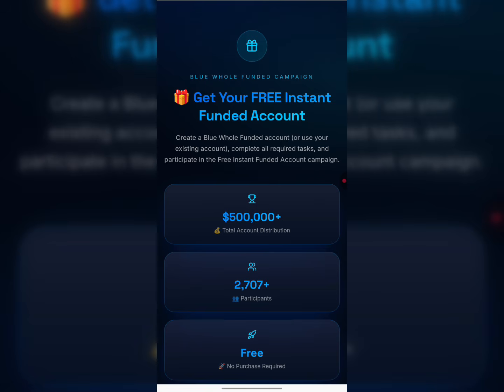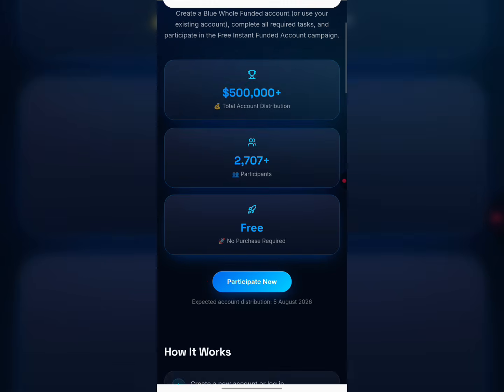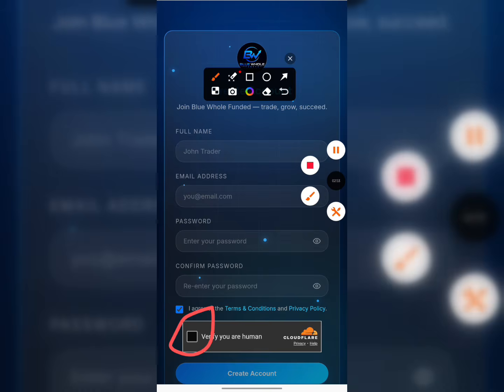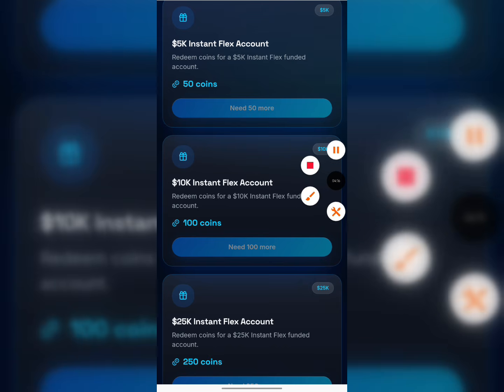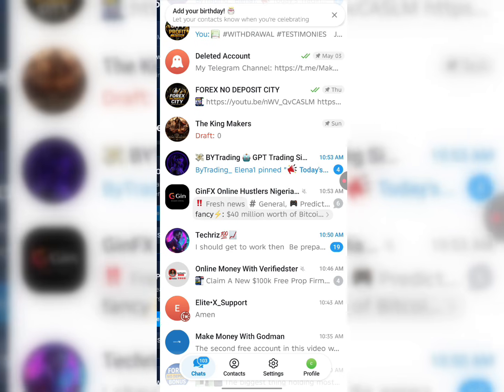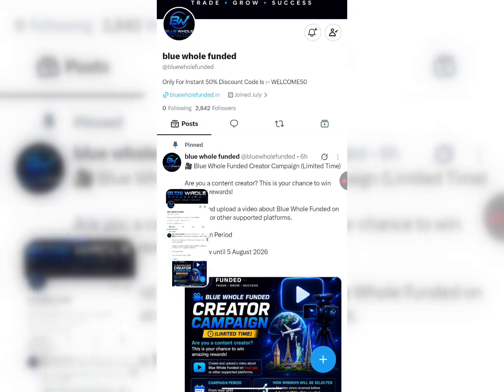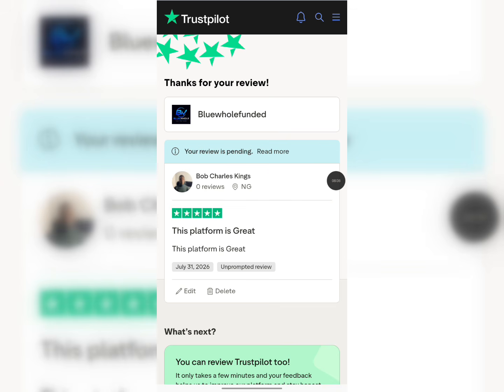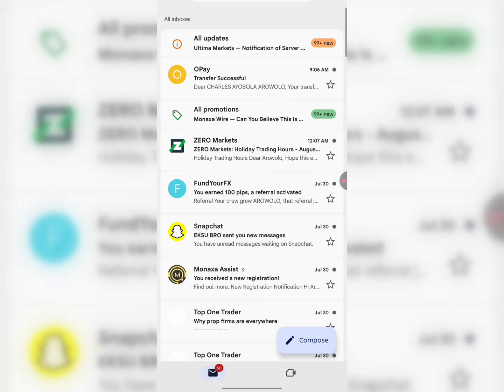Claim A New FREE Funded Account Forex 2026 + Instant Payout!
How I Got a FREE Prop Firm Account in 2026 (No Deposit Needed)

In this video, I'll show you exactly how I got a FREE prop firm account in 2026 without depositing any money. If you're a beginner in forex trading and want a funded account to trade with, this step-by-step method can help you get started.

You'll learn:

• How free prop firm accounts work

• Best forex prop firms in 2026

• How to get funded without risking your money

• Beginner forex trading tips

• How funded trading accounts pay traders

This is one of the easiest ways beginners are using to start forex trading with a funded account in 2026.

free prop firm account

prop firm account

funded forex account

forex trading

how to get funded

best prop firm 2026

funded trader

forex strategy

forex tutorial

forex signals

pass prop firm challenge

fundednext

ftmo

ict trading

forex motivation

how to get funded in forex

best forex prop firms 2026

free funded account forex

forex funded challenge

free forex trading capital

free no deposit prop firm

beginner forex funded account

This content is for educational and informational purposes only and does not constitute financial advice. Trading forex and participating in prop firm programs involve risk, and profits are not guaranteed. Always conduct your own research and trade responsibly.